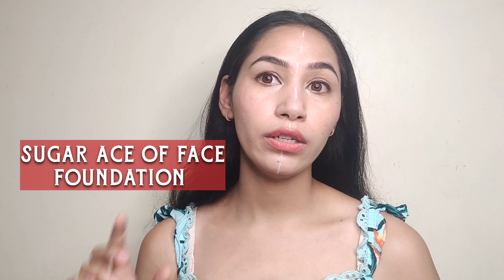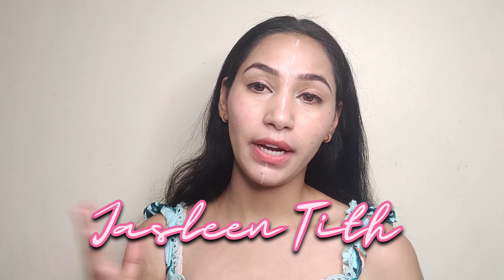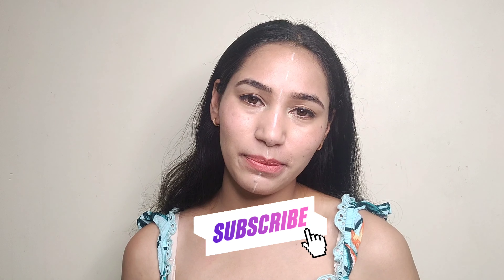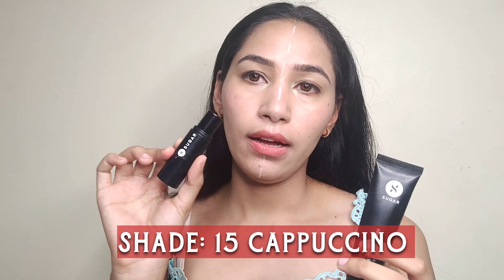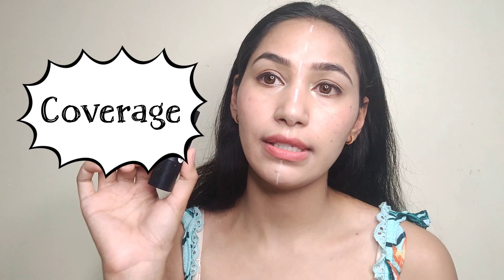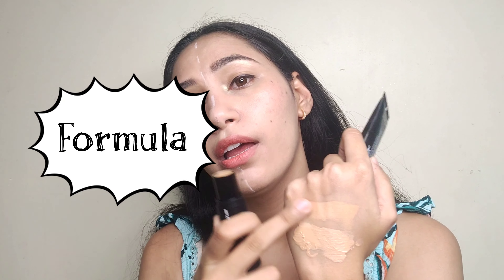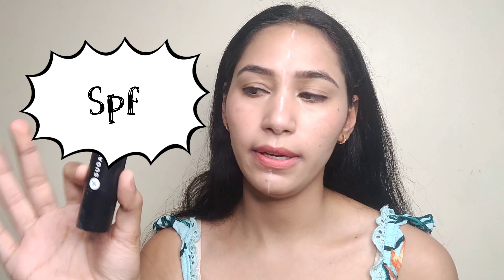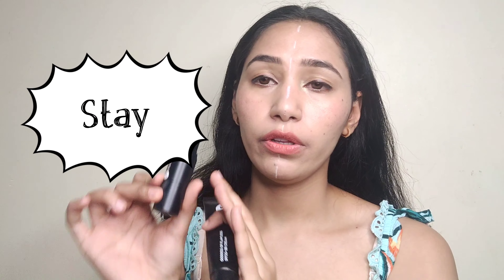SUGAR ACE OF FACE STICK FOUNDATION Vs SUGAR FLAWLESS OF GODDESS BB CREAM 😰